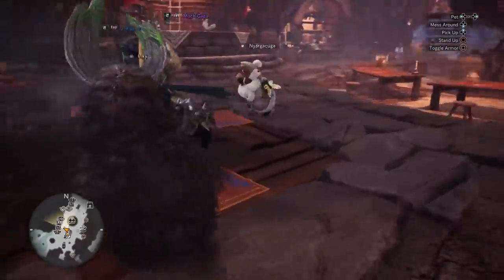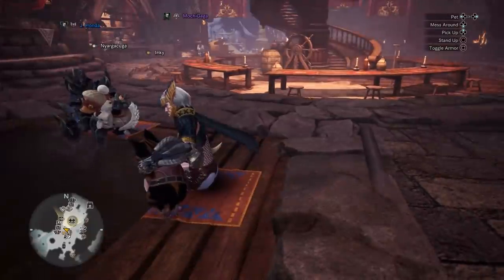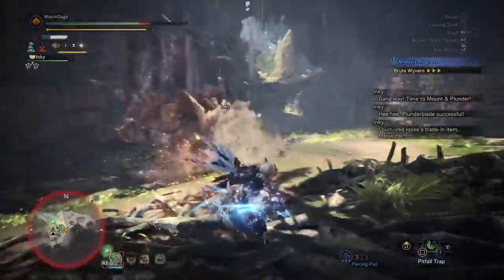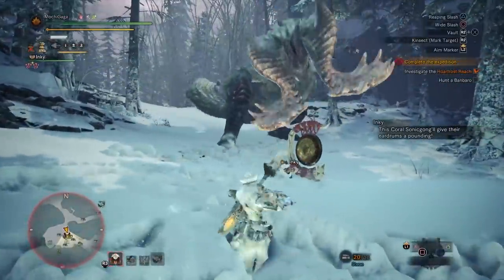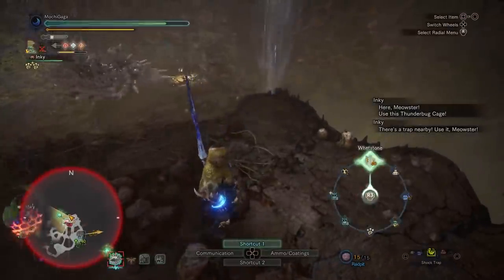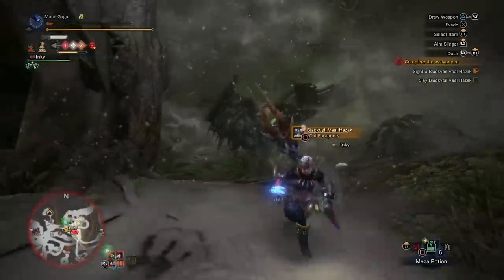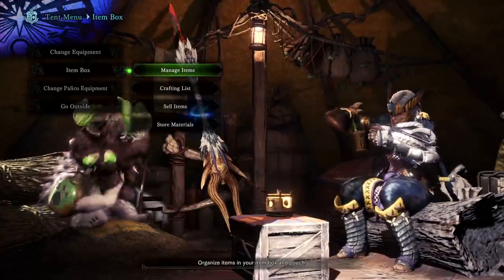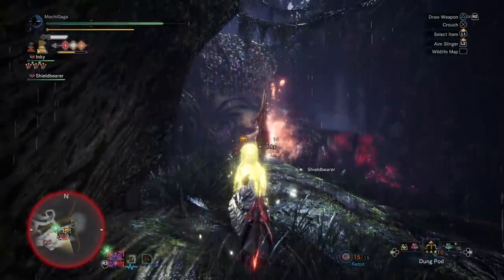Meow-tastic: Palico Gadget Upgrade Ranking | Monster Hunter World Iceborne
It's all about the upgrade as we go through all the new features of the Palico Gadgets in Monster Hunter World Iceborne and rank them.